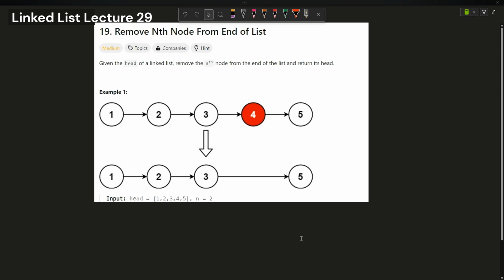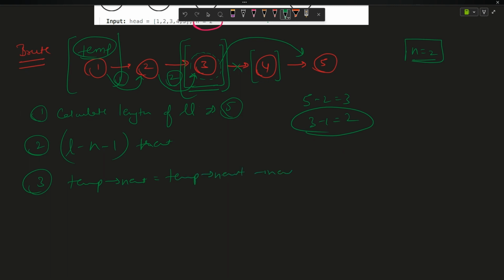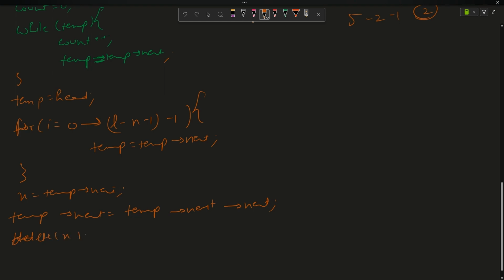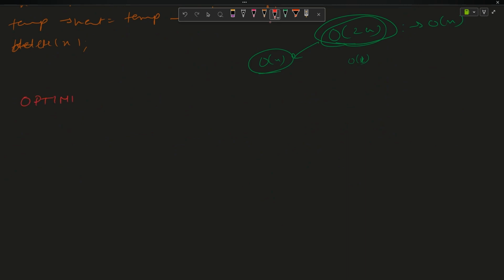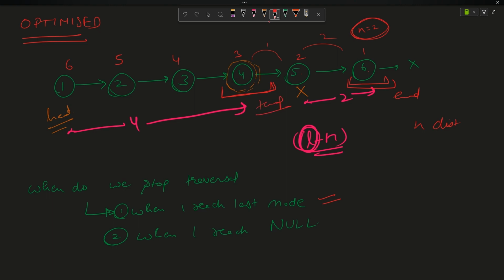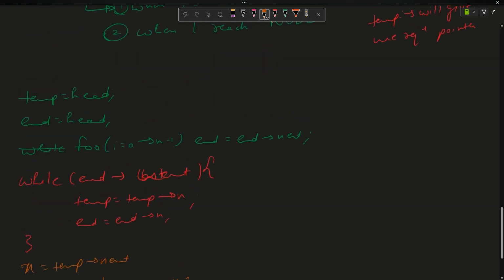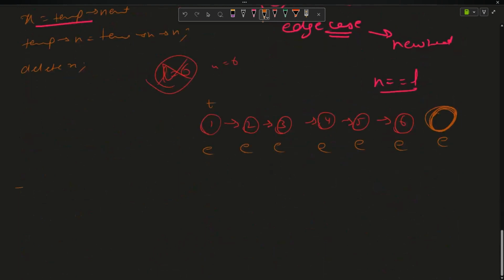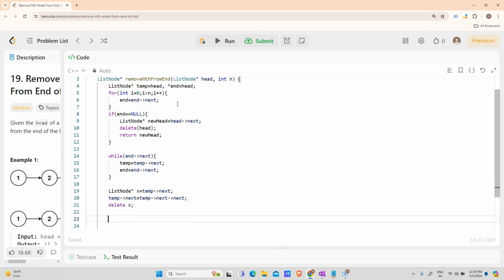L29. | Remove Nth Node From End of List | Visualization | Multiple Approaches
Hi All !